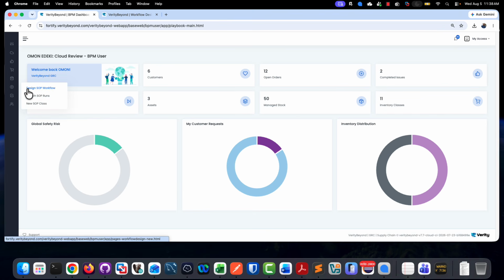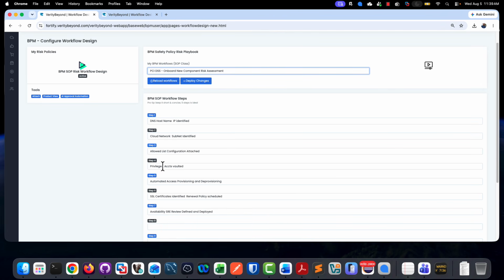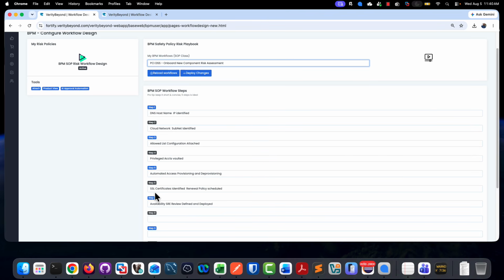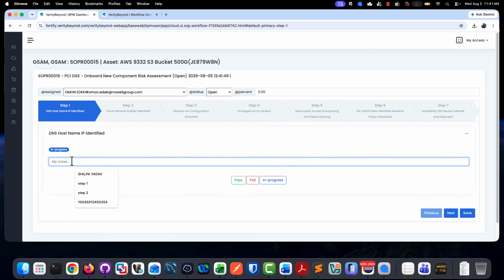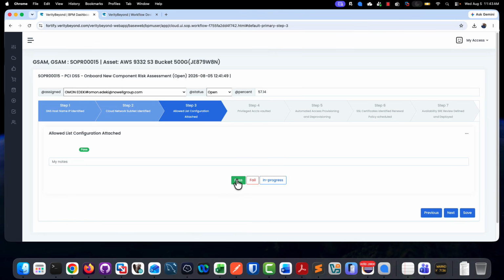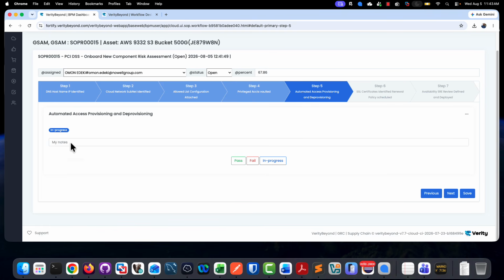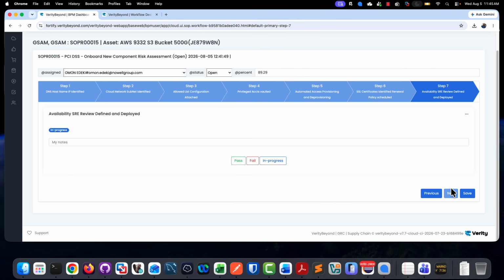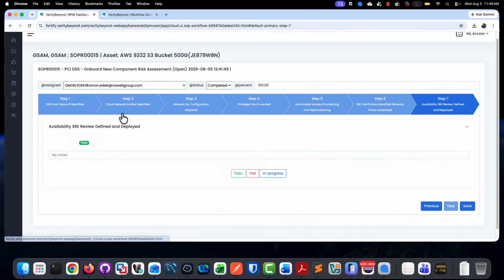PCI DSS Availability - VerityBeyond GRC Payments - Omon Edeki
PCI DSS Availability - VerityBeyond GRC helps guide teams to assure PCI DSS workflow assurance for FIN payment approval/review systems: cybersecurity, quality and high availability. Demo shows how you can create your SME workflows to meet your specific customer requirements/use-cases